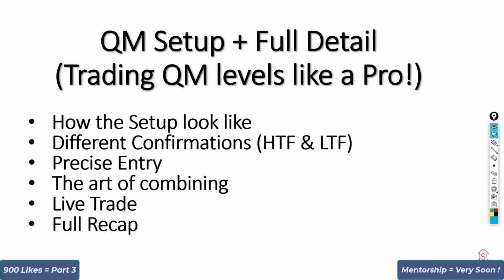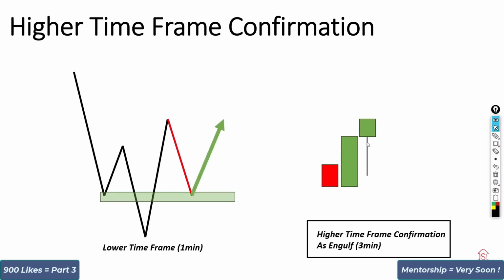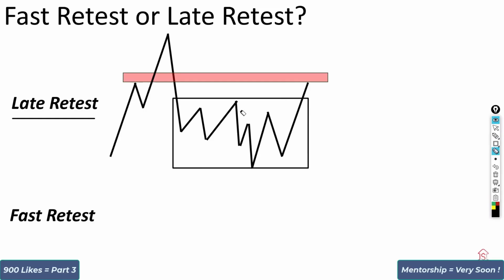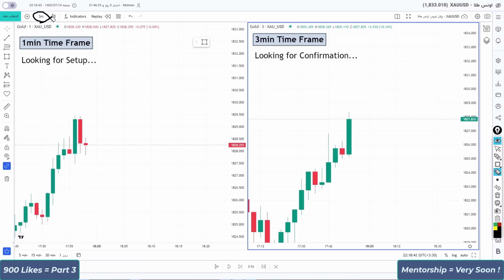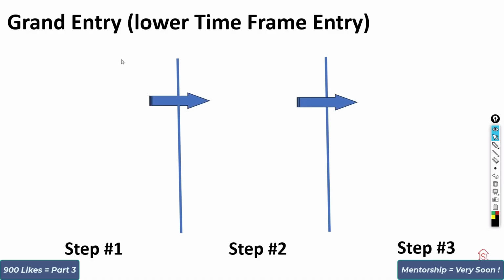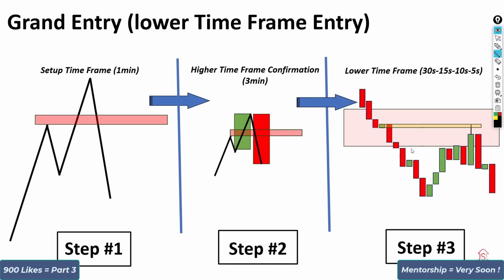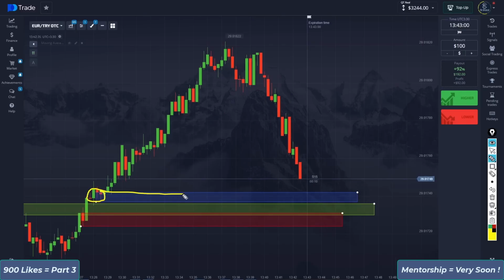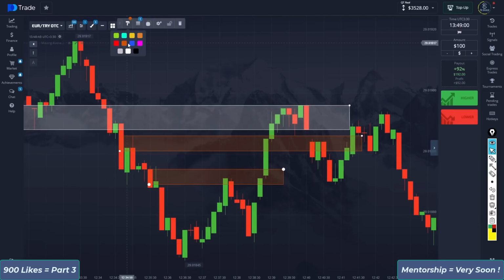3 QM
NATUROG se yon antrepiz ki ap travay nan domenn sante natirel , objektif nou se pou ede wjere sante w yon fason ki natirel.
nap fe tout efo nou pou nou pa wou bonjan enfomasyon ak bonjan pwodi pou ede ou jere sante w.
sepandan nou pa ranplase medesen ou.
Nan domenn sante desizyon yo se desizyon pesonel yo ye , se ou ki pwal chwazi nan pami tout metod ki egziste yo ki sa wap pwan pou jere sante w, paske pa selman gen metod konvansyonel la pou jere sante w .
nou ankouraje w ale lopital pou fe egazmen pou detemine ki pwoblem ou genyen apwe swa wa chwazi ak ki metod wap jere sa.